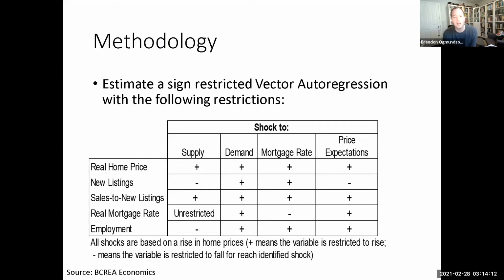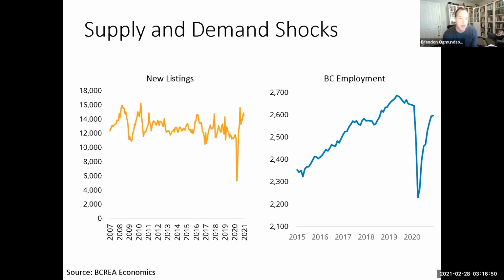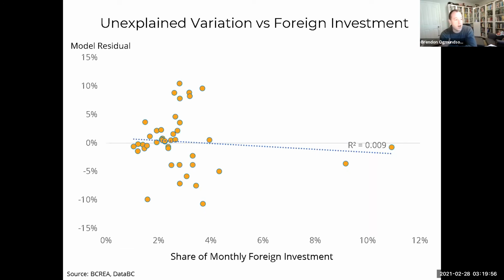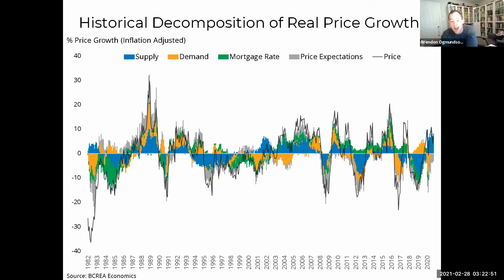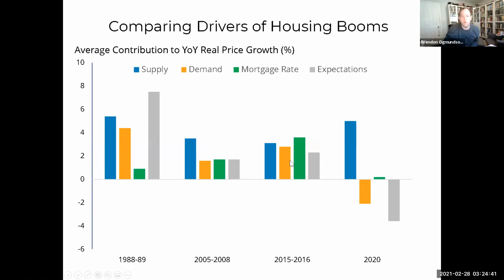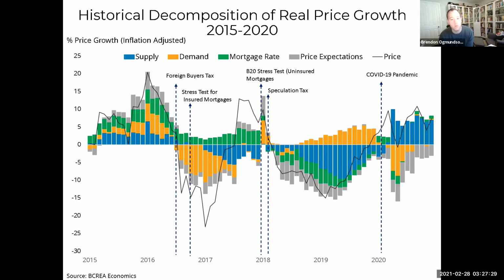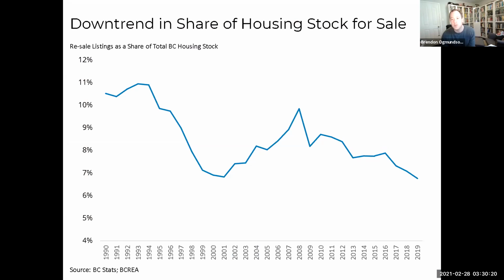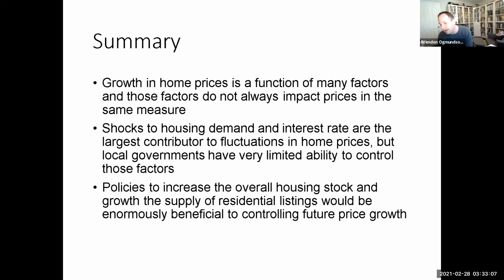VHMC- Talking about Vancouver Real Estate market with Brendon Ogmundson - Part A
UBC Vancouver Housing Market Club on Saturday, February 27th with BC Real Estate Association Chief Economist Brendon Ogmundson as we discuss current economic conditions and trends in the City of Vancouver for potential home owners and investors. Whether you are an individual looking to invest in real estate or just a student looking to find housing; keeping up with the real estate market is essential. Brendon will speak on market trends, his experiences and research!